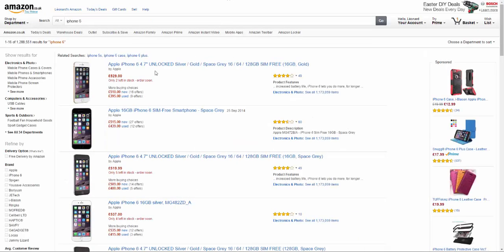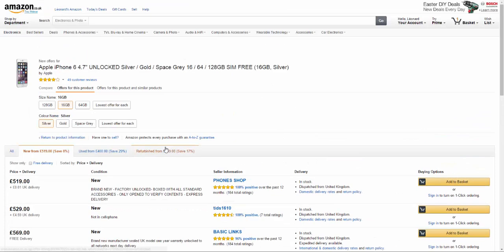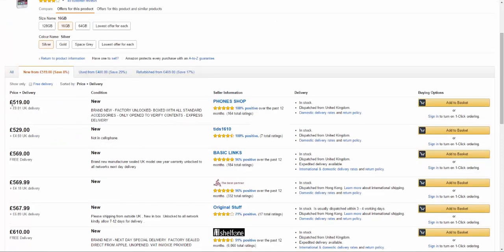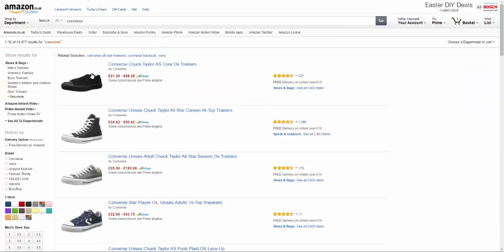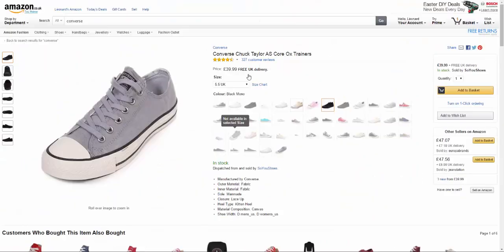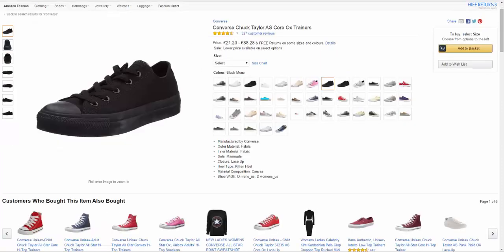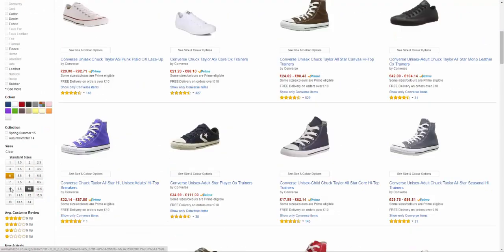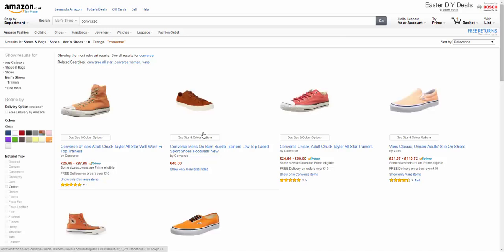Amazon Product Detail Page - Plugmystore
What is important on the amazon product detail page? Title? Description? What is the difference between the size and size-map attributes? and between color and color-map attributes? What are they used for? In this video, we cover those questions and introduce the concept of BuyBox.